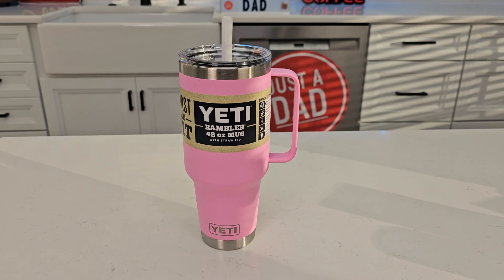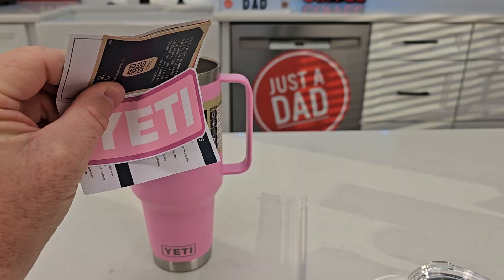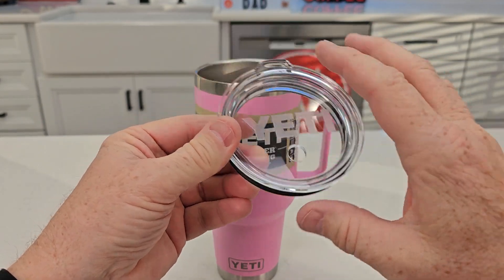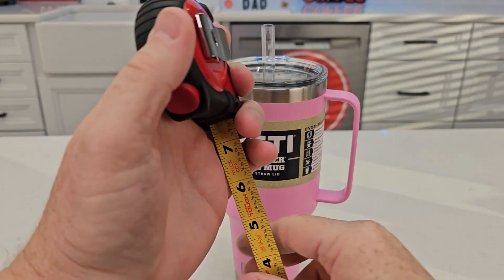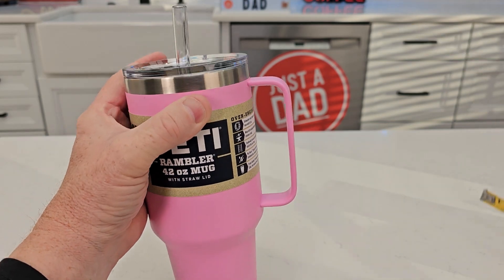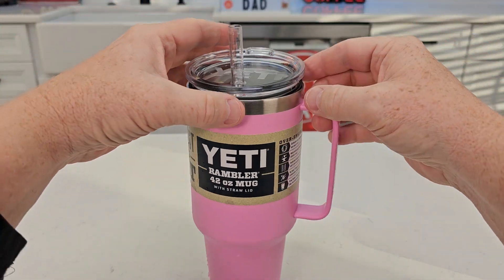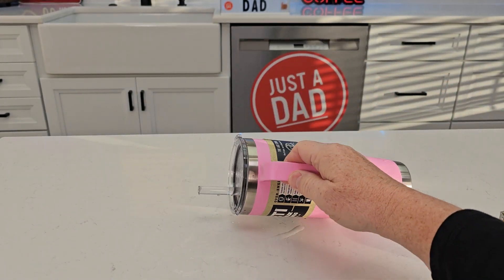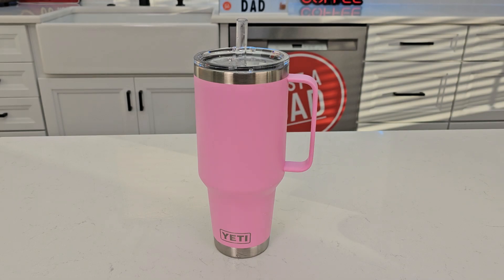NEW! Yeti 42 oz Tumbler with Handle & Straw Review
How big is it and how much water does it hold.